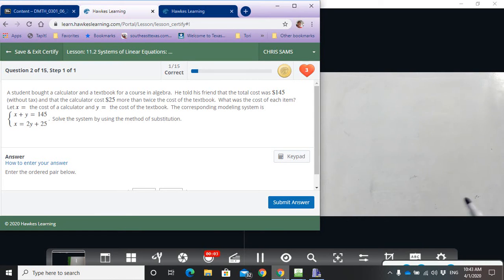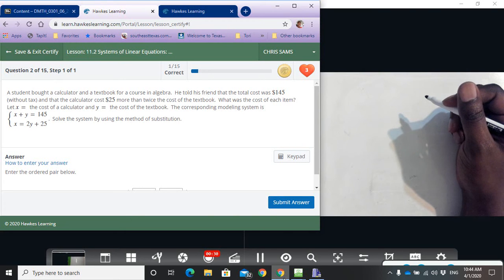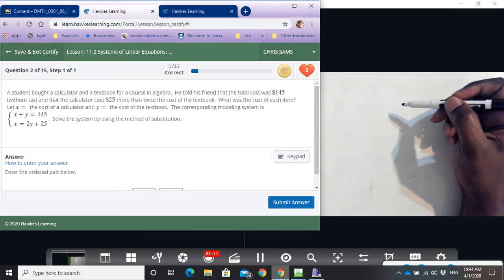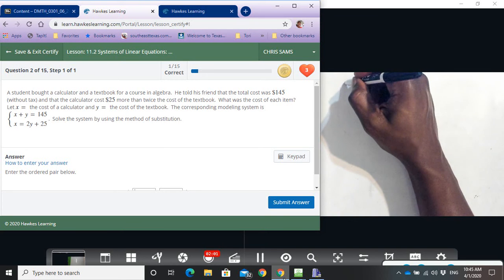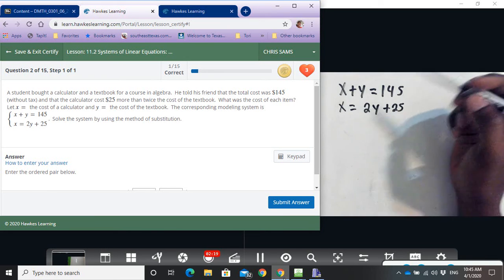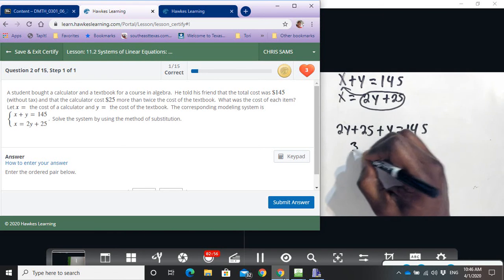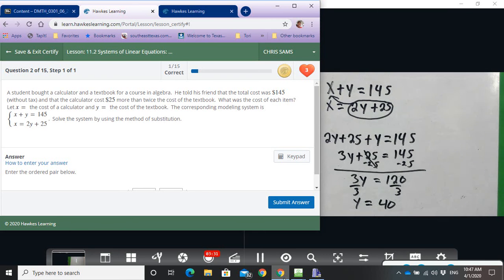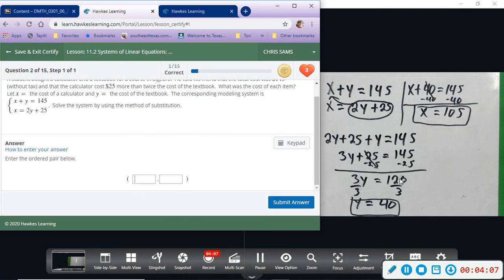Intro to Alg 11 2 2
Intro to Alg 11.2 Solving Systems by Substitution